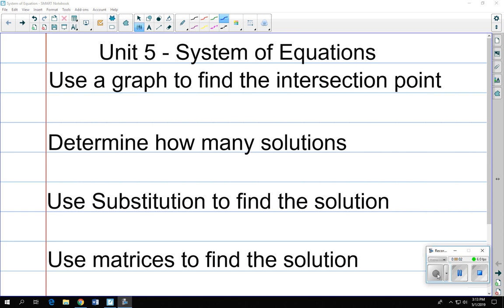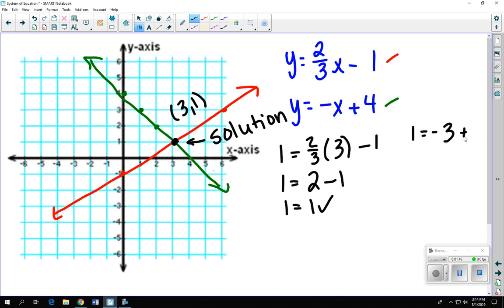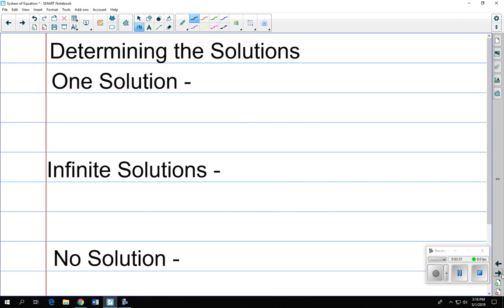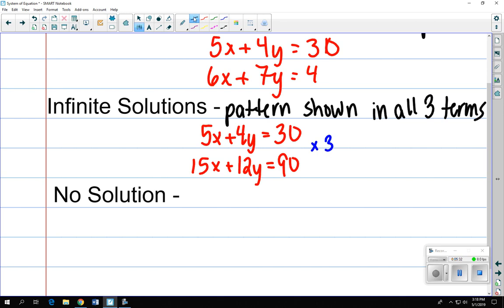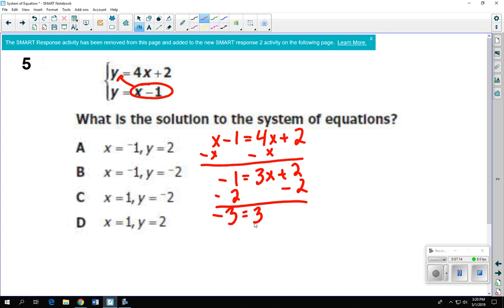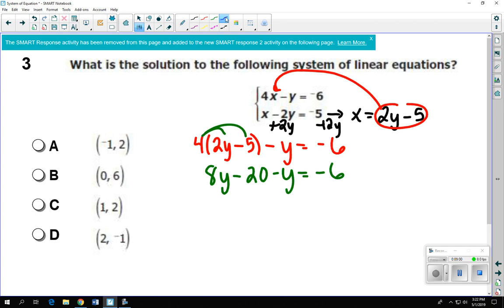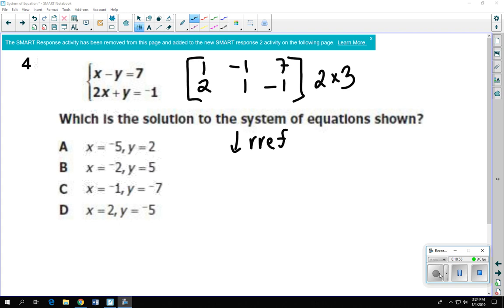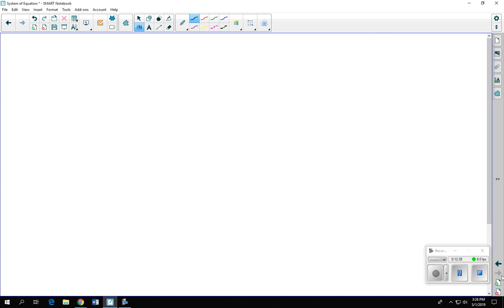Unit 5 System of Equations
Review of Unit 5 in Algebra 1